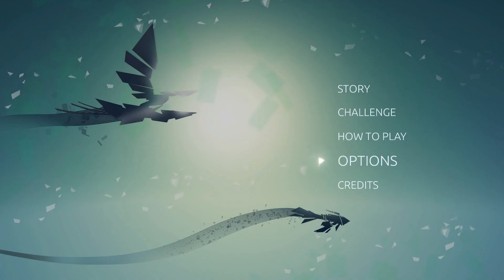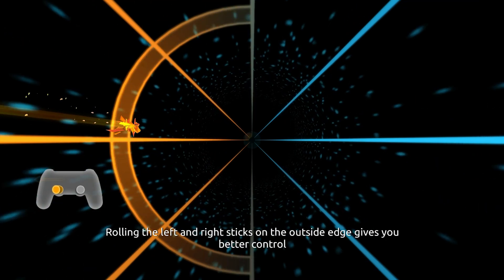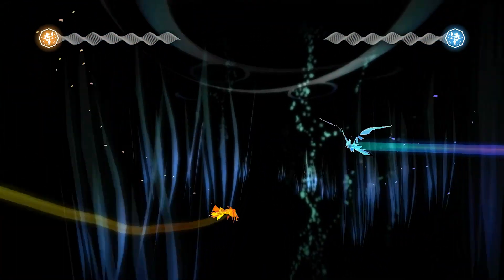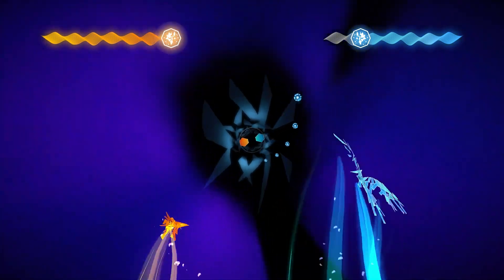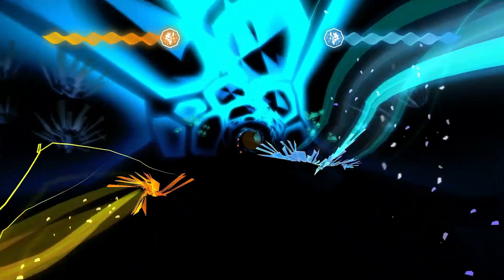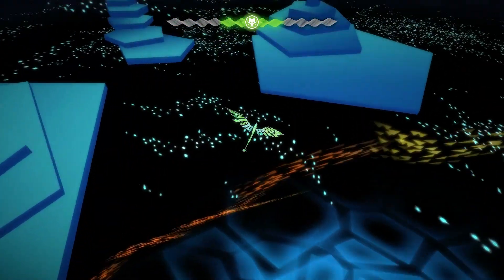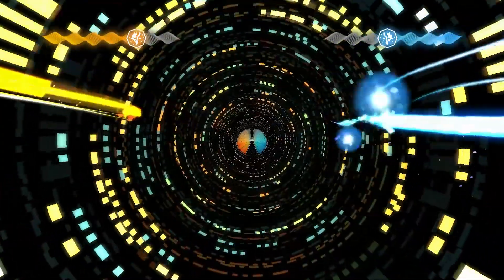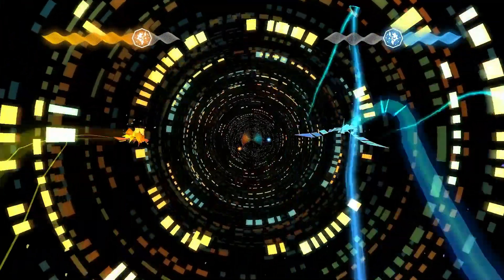Entwined Gameplay [PS4] - Look See!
Stylosa and Kirioth play Entwined! Created by Pixelopus, Entwined tells the story of a fish and bird in love, wait, what? Welcome to Look See ladies and gentlemen!